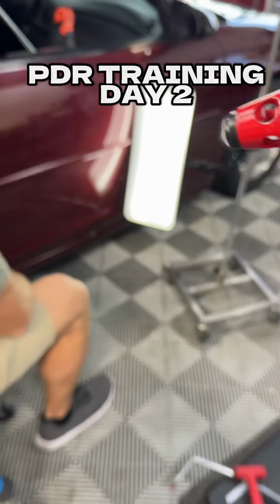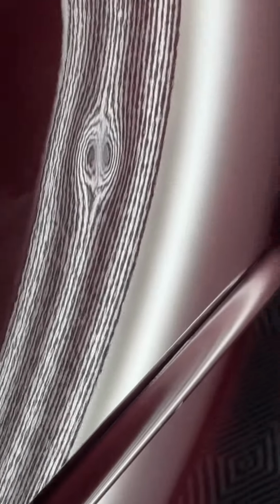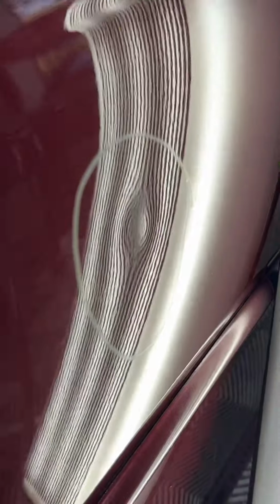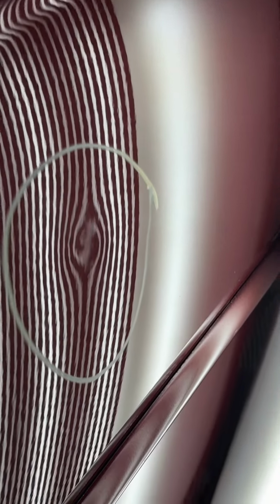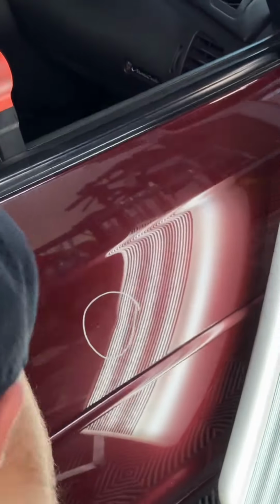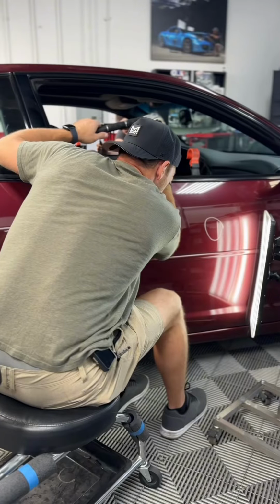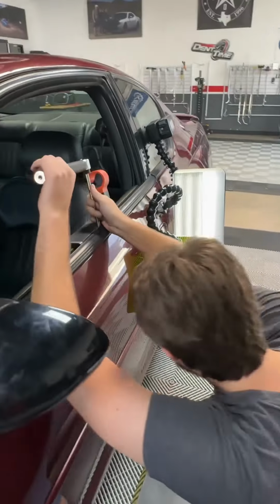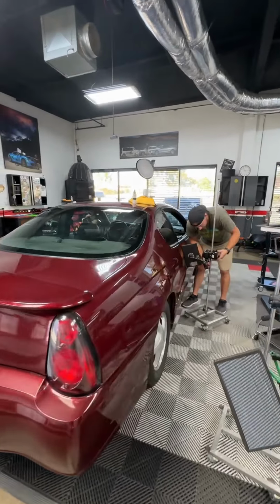Student PDR Training Day 2: Crucial Pushing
Considering a career in Paintless Dent Repair? Dive into the world of PDR with a seasoned expert, Hello I’m Myke Toledo at Dent Time. With over two decades of experience, I offer unparalleled insights and hands-on training techniques that stand out from conventional PDR schools.

Why settle for ordinary when you can achieve extraordinary results? Get the Dent Time edge and transform your PDR aspirations into a professional reality.

and schedule a FREE, no-obligation 15-minute call with Myke Toledo to discover the gold standard in PDR training.

Your journey to mastering the art of paintless dent repair starts here. Don't wait, take the first step today!